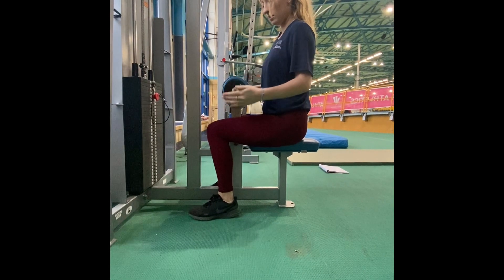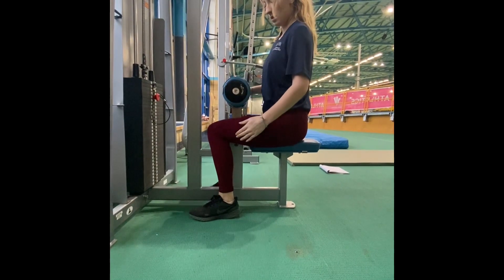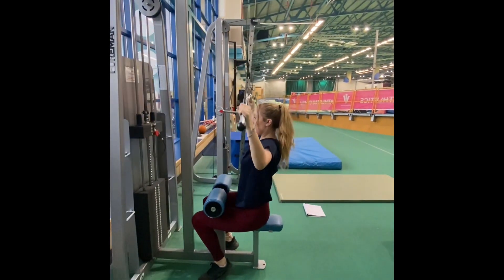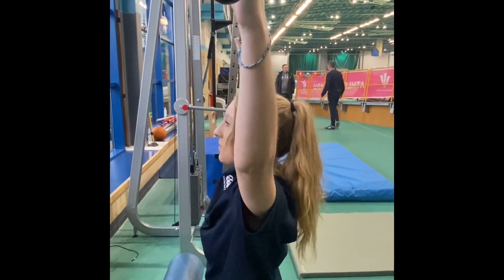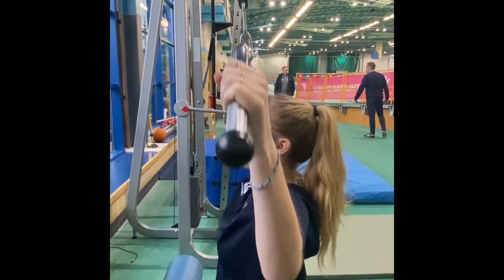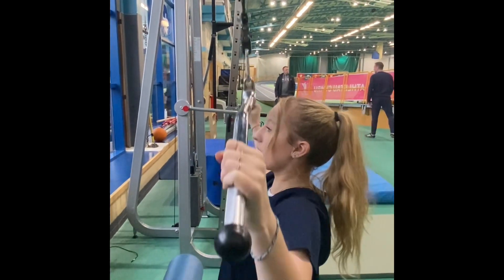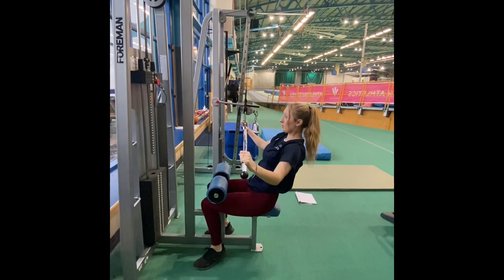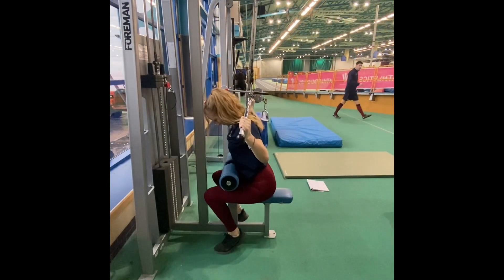How to do a lat pull down